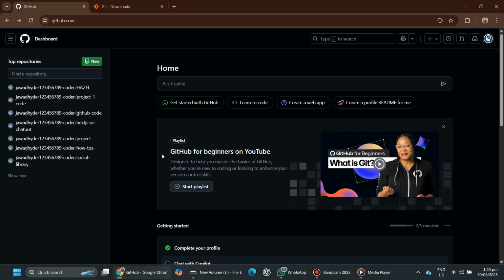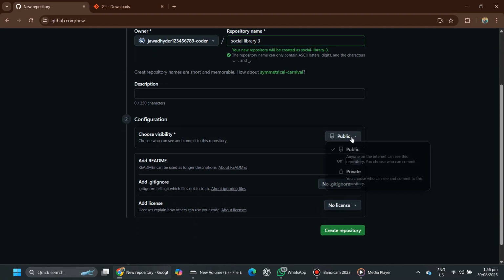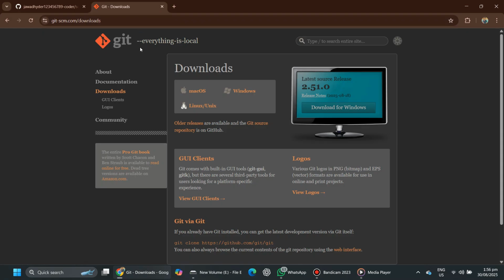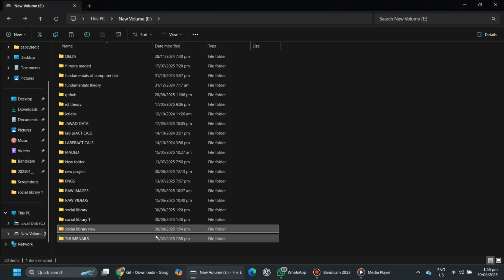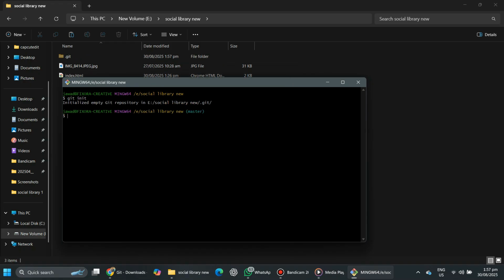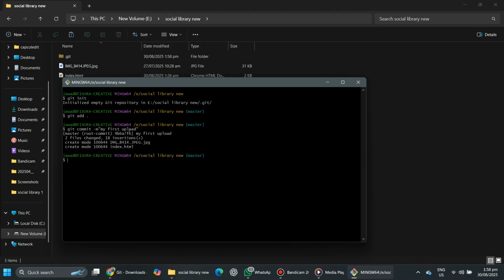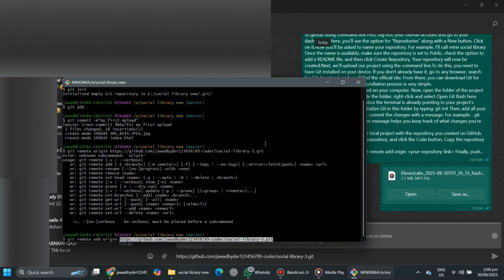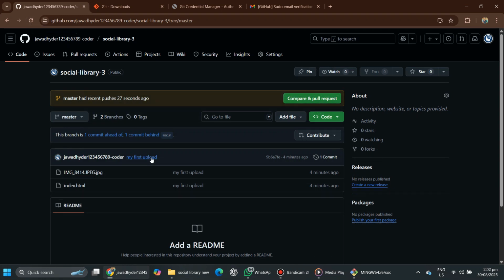How To Add Project To Github On Command Lines (Step by Step)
How To Add Project To Github On Command Lines
If you’re new to GitHub and wondering how to add a project to GitHub using command lines, this guide is for you. We’ll walk you through creating a repository, setting up Git in your terminal, and pushing your local project to GitHub step by step. You’ll learn the complete process of uploading files securely to GitHub using simple terminal commands. This method is preferred by developers who want full control over their version history and workflow. By mastering the GitHub command line process, you’ll save time and collaborate better with other developers. Adding projects this way also prepares you for advanced Git features like branching and merging. Whether you’re a student, beginner, or professional developer, knowing how to push projects to GitHub through terminal commands is a must. Start building your GitHub portfolio the right way with this step by step guide.